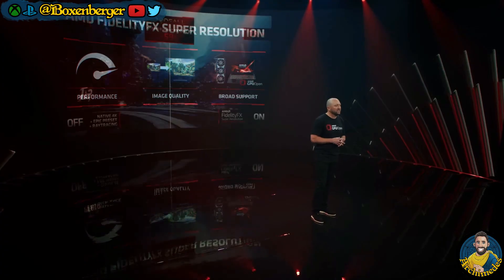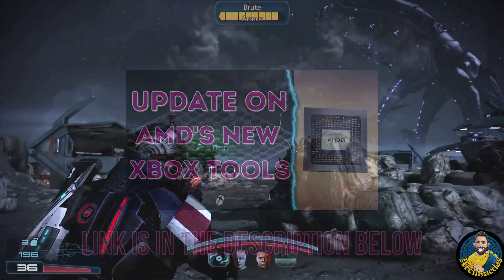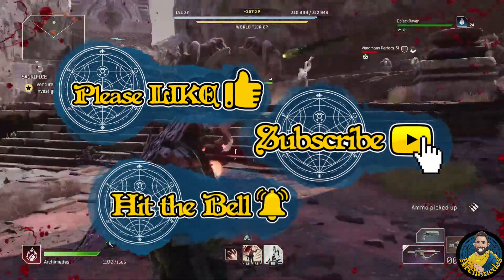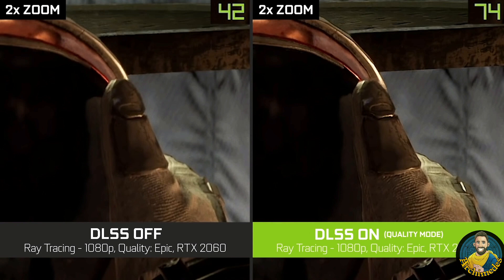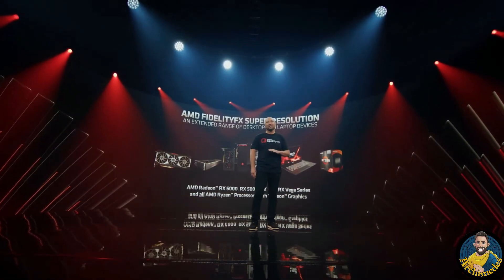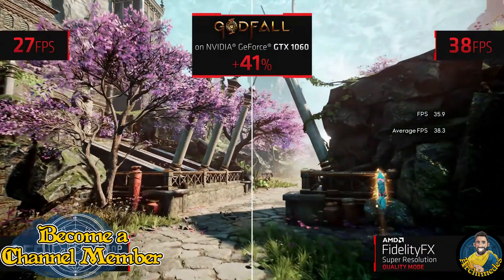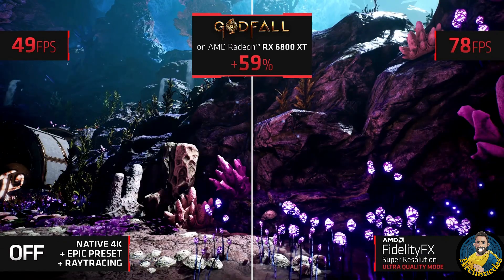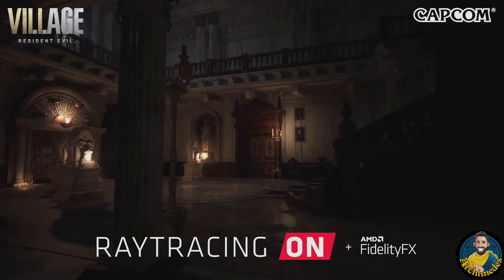AMD Shows FidelityFX SuperResolution To Boost Xbox Series X and PS5 Games | Big Performance Increase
AMD has demonstrated for the first time Fidelity FX Super Resolution! With this Xbox Series and PS5 games can get a huge performance Boost. What does it mean for Xbox Series X and S games? Will Sony be able to use it Playstation 5 games? What is the potential for Xbox and Playstation games this Gen=